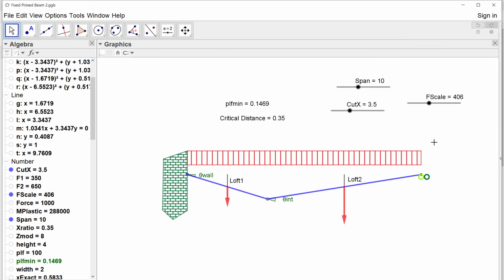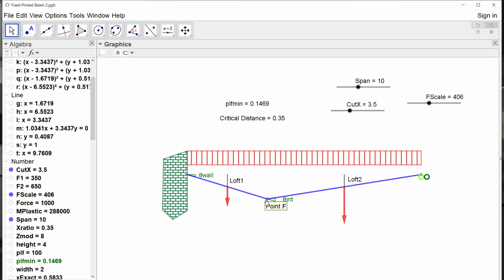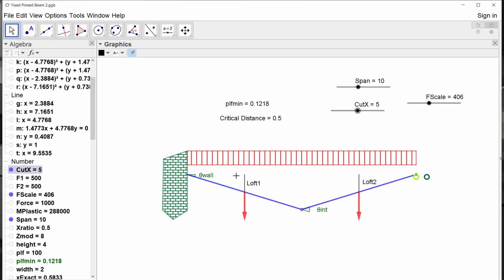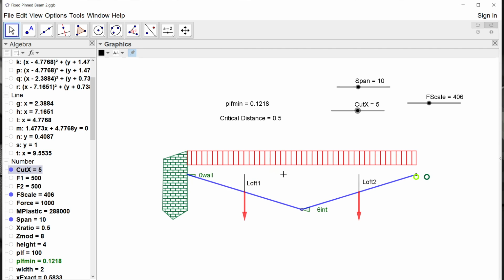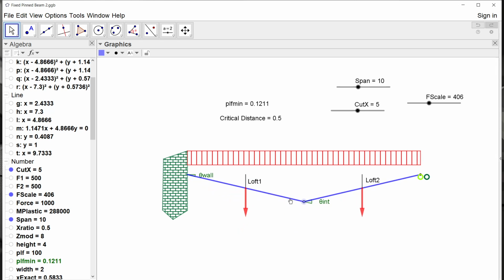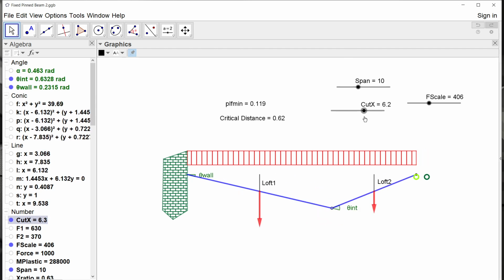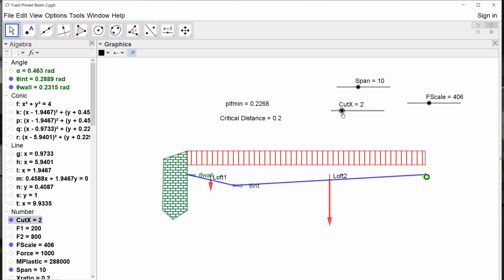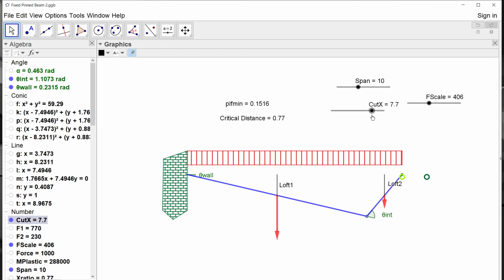Plastic moment is where on propped cantilever, Muller Breslau knows!